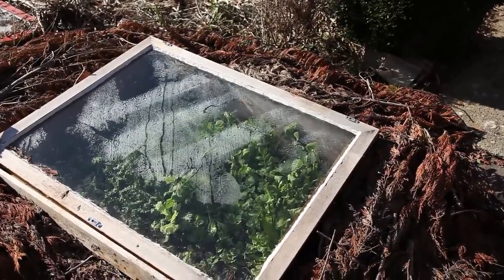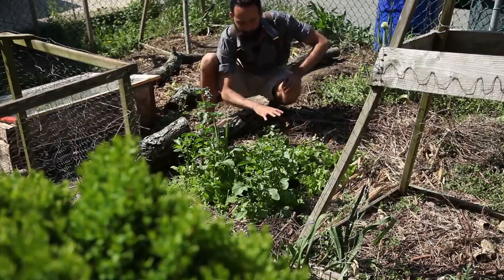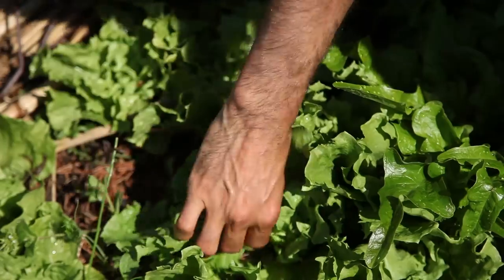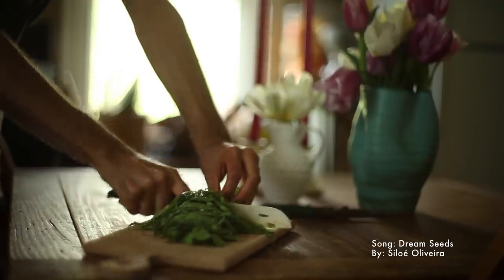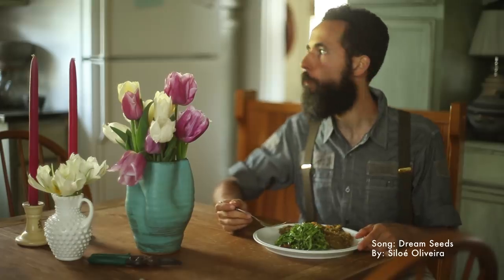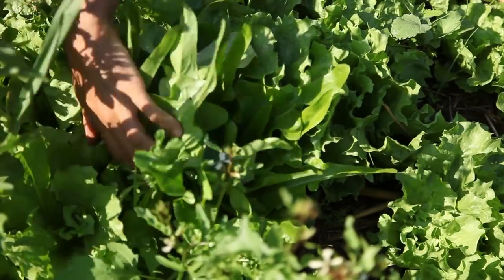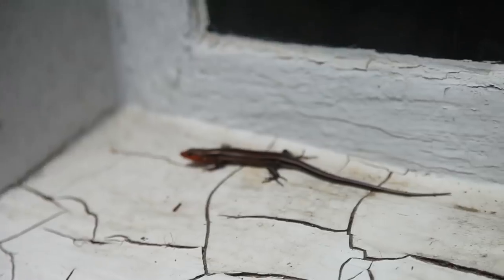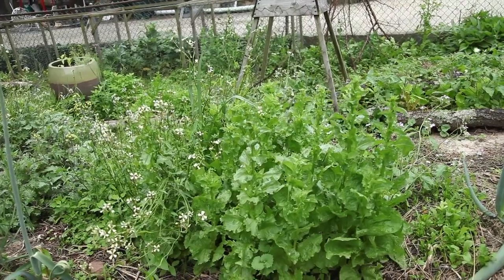Stop Slugs Naturally and Other Tips when Growing Salad Greens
How to control slugs and prevent damage naturally without using chemicals. Control slugs the natural way.